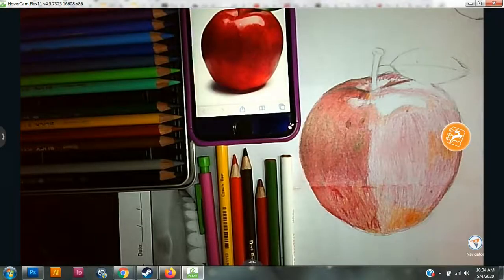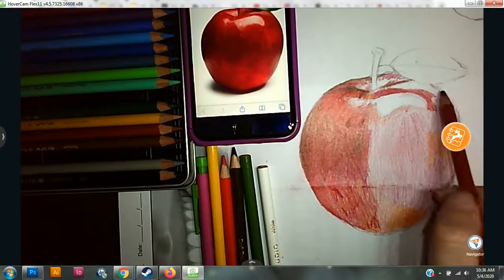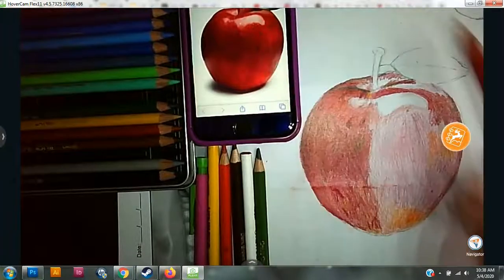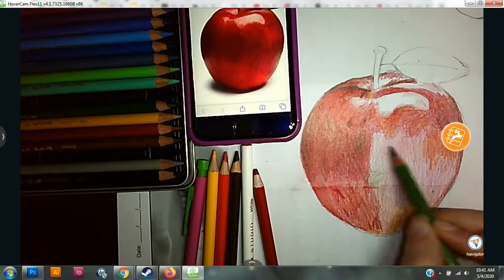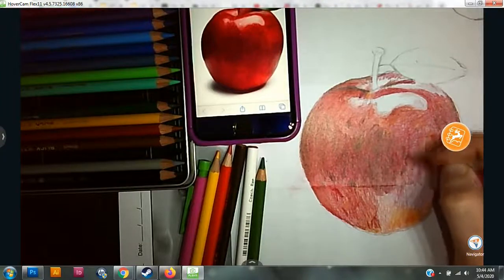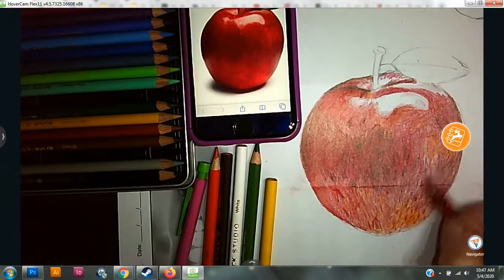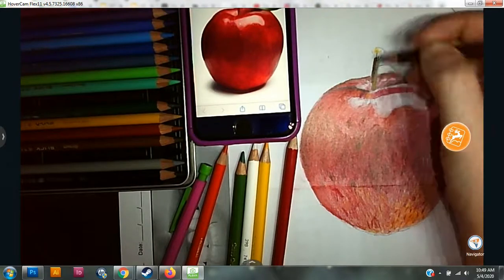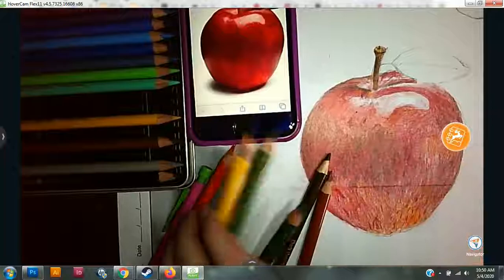Layering Colored Pencils Part Three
Finish off the rest of the apple with your last layer of colored pencils.